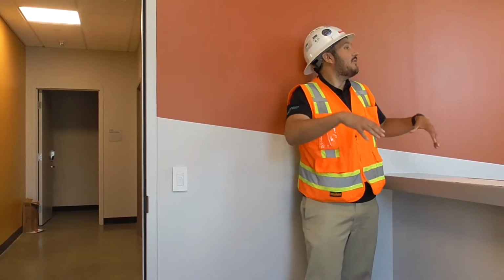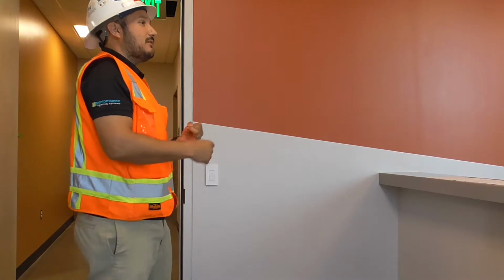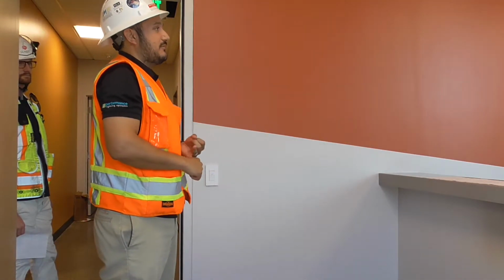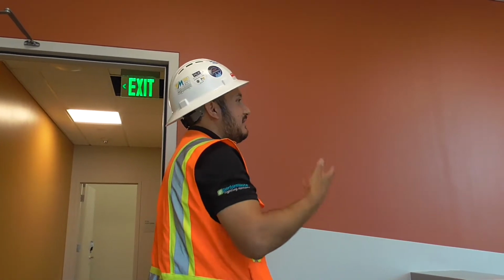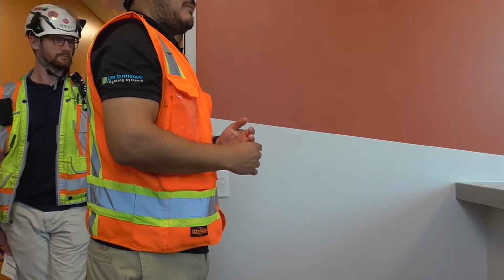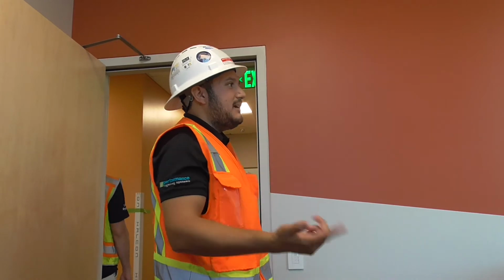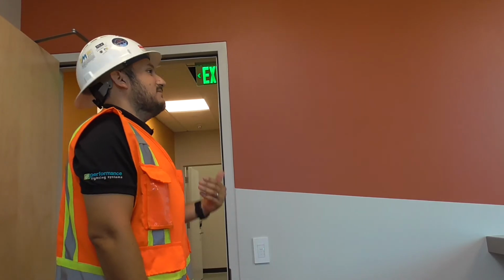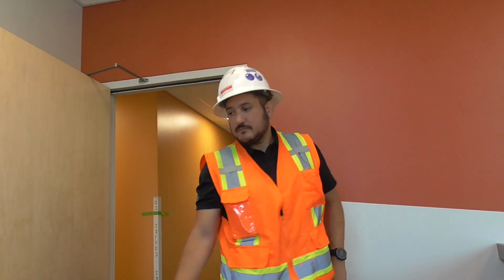Lighting Controls Pt. 2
0:00 - Low voltage switch/sensors

3:05 - Controlled receptacles

7:47 Troubleshooting

10:10 - Can you program the lights to be at 100% always instead of 65%?

12:30 - Normal sensing power

13:52 - Troubleshooting